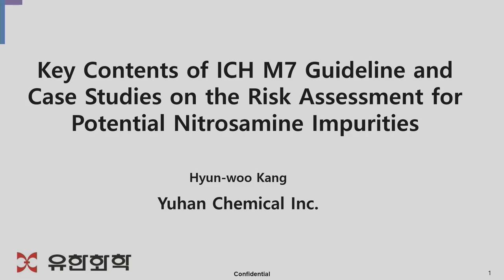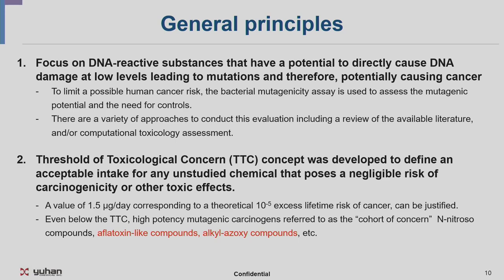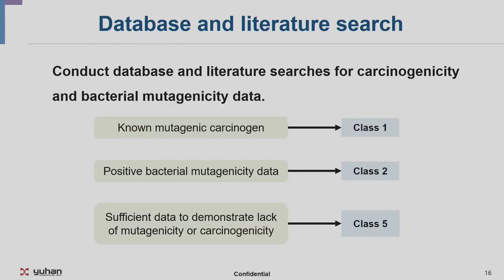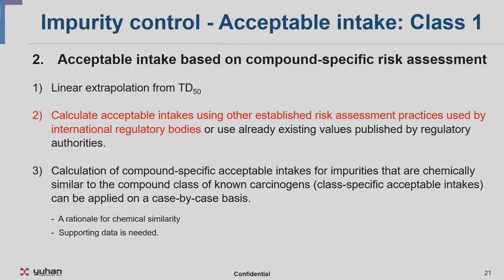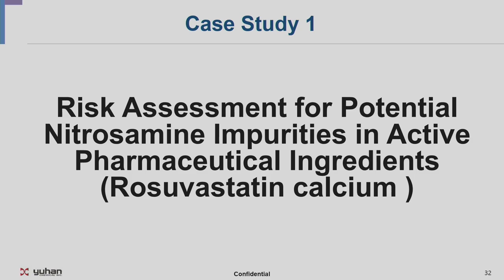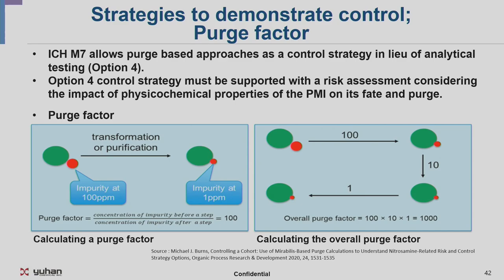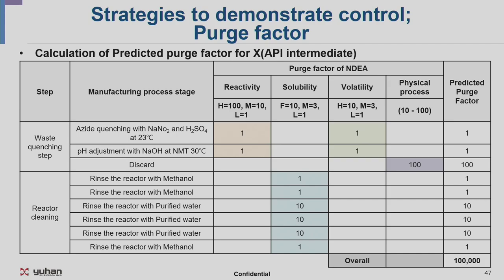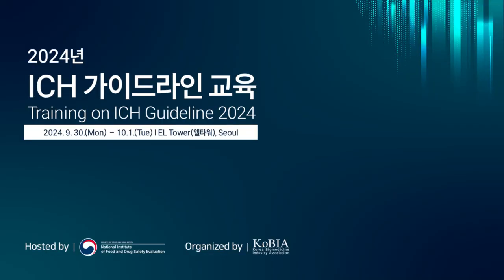[Multidisciplinary] M7(R2) / Q&As_ENG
Key Contents of ICH M7 (R2) Guideline and case studies on the risk assessment of potential nitrosamine impurities

Hyunwoo Kang (Yuhan chemical)

※ Please note that there might be edited parts due to the speaker's request.